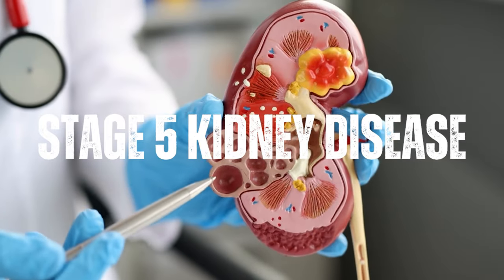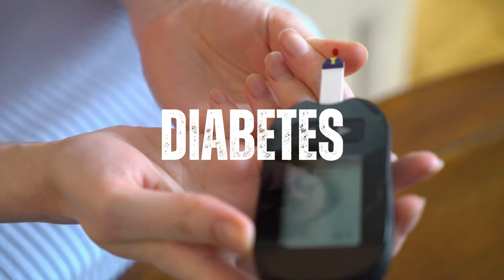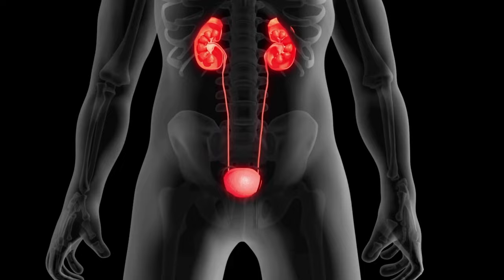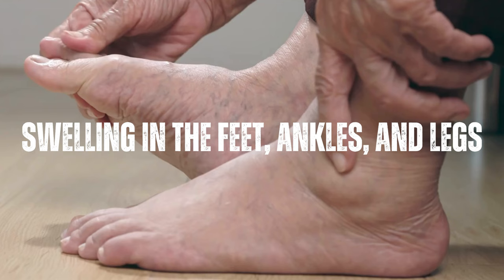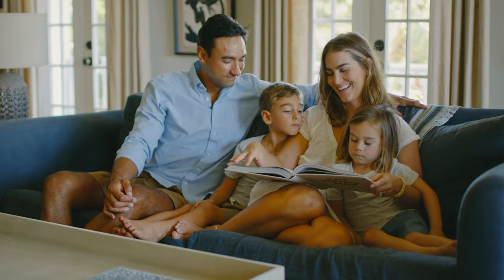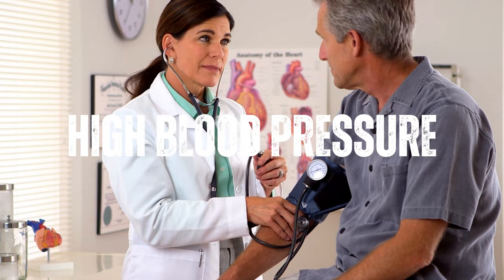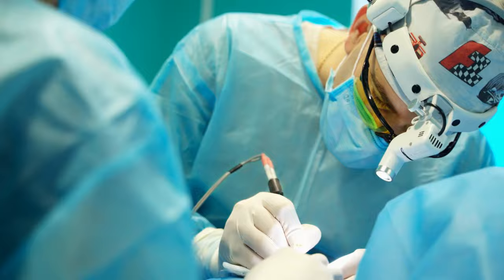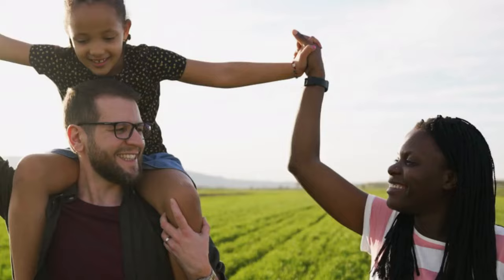Stage 5 Chronic Kidney Disease (CKD)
In this video, we'll be discussing Stage 5 Chronic Kidney Disease, which is also known as end-stage renal disease (ESRD). This is the final and most severe stage of kidney disease, where the kidneys have lost nearly all of their function and can no longer filter waste and excess fluid from the blood. This condition requires immediate medical attention, as without proper treatment, toxins can build up in the body, leading to serious health complications.

During this stage, patients may experience a range of symptoms, including fatigue, weakness, loss of appetite, nausea, vomiting, and difficulty concentrating. If you are experiencing any of these symptoms, it's important to see a doctor as soon as possible. CKD is a progressive disease and can eventually lead to kidney failure. Treatment options for Stage 5 CKD include dialysis, which involves using a machine to filter the blood outside of the body, or a kidney transplant, which can be a life-saving option for some patients.

We'll also be discussing some lifestyle modifications that can help manage the symptoms of Stage 5 CKD. Whether you're a patient, caregiver, or just someone who wants to learn more about kidney health, this video will provide you with valuable information and resources to help you navigate the complexities of Stage 5 Chronic Kidney Disease.
✨Chapters

00:00 - Chronic Kidney Disease
00:57 - Causes of Stage 5 CKD
03:07 - Symptoms of Stage 5 CKD
03:31 - Treatment For Stage 5 CKD
05:13 - Prevention of Stage 5 CKD
07:32 - Summary
✅My Book - Intertwined: Adopted Sacrifice - A Kidney Donor's Journey of Faith and Obedience 🕮

👇Synopsis 👇

►Elisa's battle with end-stage kidney disease becomes a race against time with only 10% kidney function, when her adopted brother, David, who was living in Costa Rica, receives a divine vision of the hospital room he would occupy after his surgery. God reveals his purpose: to be Elisa's kidney donor. Experience the miraculous story of how one man's calling brought hope and renewed life to his sister.

This incredible journey showcases unwavering faith, the importance of obedience, and victory over fear and doubt during difficult times. Despite the medical odds of compatibility, God's hand was evident throughout this journey, orchestrating every detail and reminding us that His plans are far greater than we can ever imagine.

🕮 Available in paperback, hardback, Kindle, and audio book on Amazon. 🕮

►I'm Dave, and the channel's mission is to deliver valuable content on various kidney-related topics. If you know someone who could benefit from the content, kindly consider sharing these videos with them. Your support means the world!